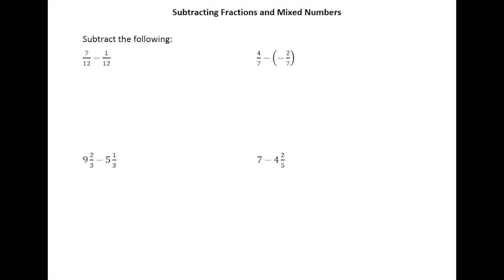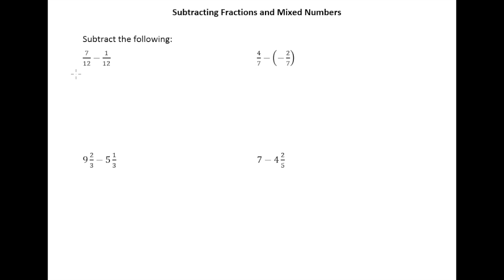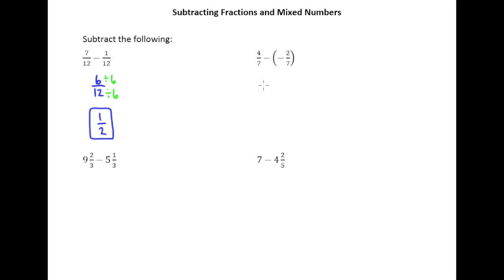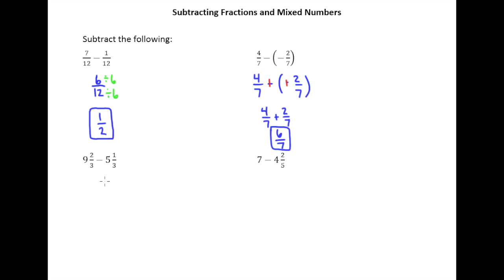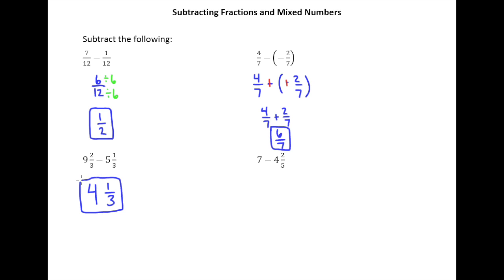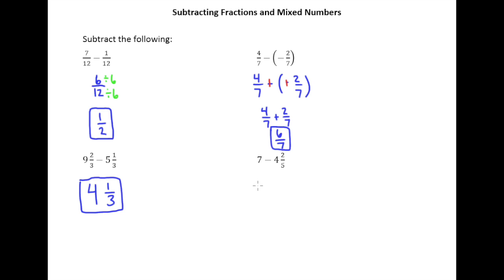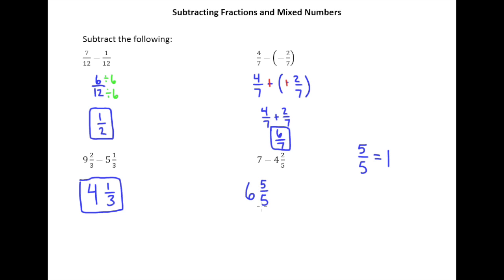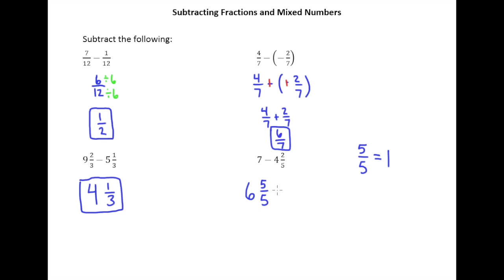3.5a Subtracting Numbers with Like Denominators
Subtracting Numbers with Like Denominators